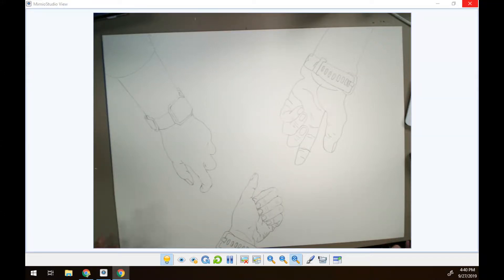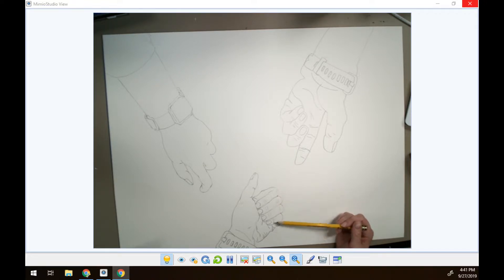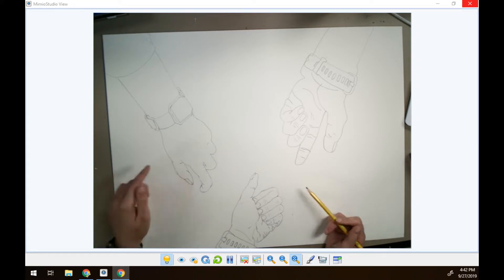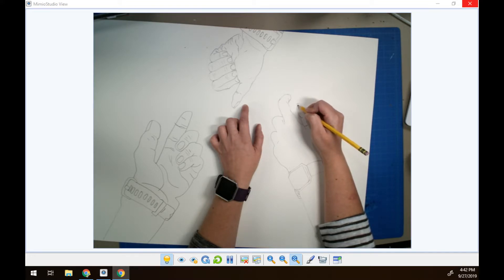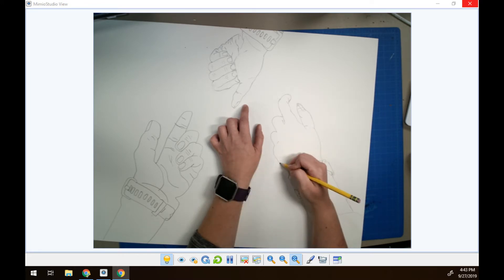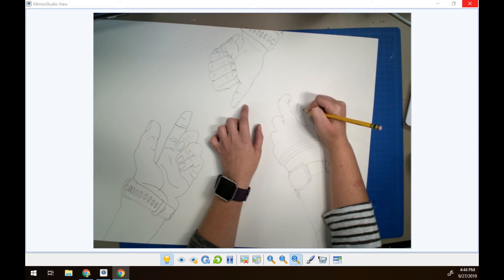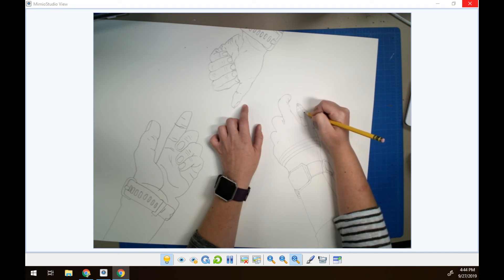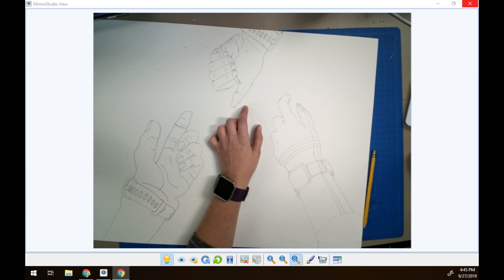Part 3 Contour Hand Project: Teacher Demo Cross Contour